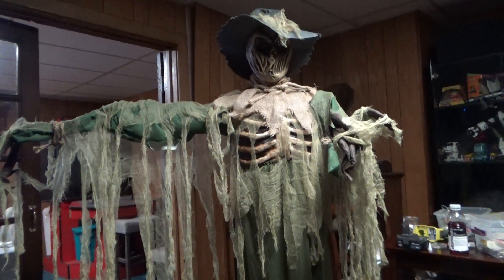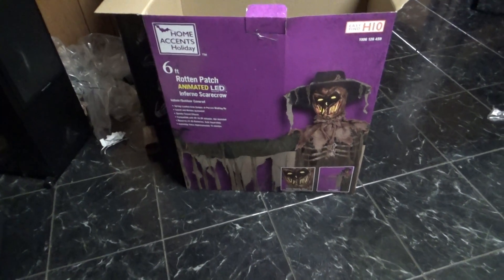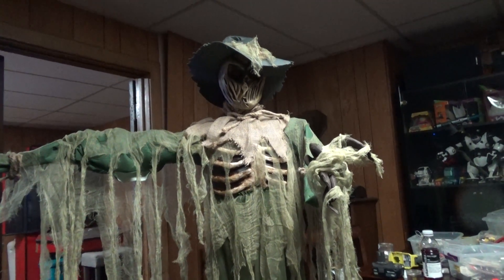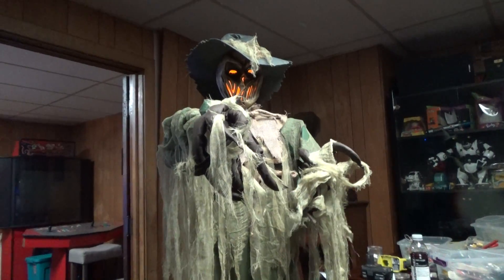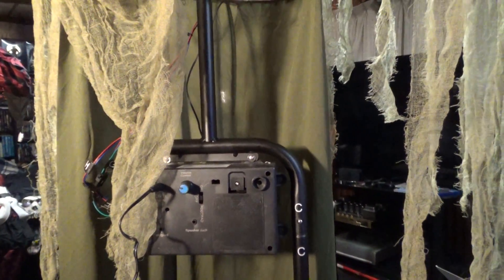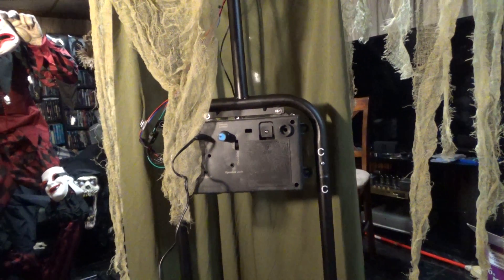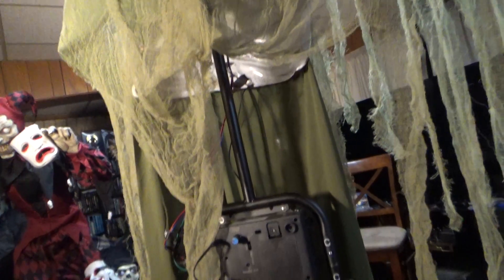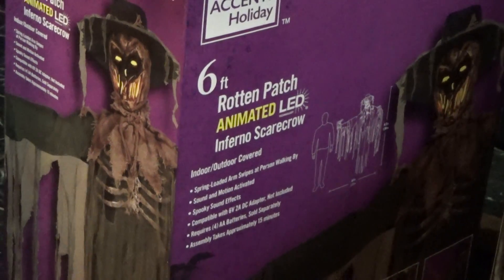Home Depot 2021 Halloween Inferno Scarecrow demo and review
another 2021 prop sold by Home Depot. Made by Home Accents / Rotton Patch. The Inferno Scarecrow. This one I wanted as it is a startle prop with surprise scare snapping arm action. I also like the flaming inferno face. This is an interesting prop to review to me. I like its concept, its execution and its looks. If I were just looking at it from strictly a Hauntee's view, I would give this a 10. However, after assembling it and seeing the ins and outs of this prop in detail, I would give that part a 5. In action, I like most things about it. Unique unexpected startle prop. I don't think anyone is expecting that arm to snap at you like that. Cool flaming face too. However, when you get down to it, he has only 2 sayings and 1 of them is very quick. Other than the arm snap, he has no other movement animations. No shoulder or mouth moving (other than the 1 arm snap). His light effect is cool, but that is the only thing lit. So after you get past the initial surprise, he lights up and snaps his arm, that's it. Then when you dig even deeper, he is not well made. Kinda a smaller base. Poles on the small side, doesn't feel solid. It is a lightweight prop, feels cheap. His outfit looks pretty cool from afar or looking at it straight ahead, but from the side and especially from behind, it looks like a not fully dressed or unfinished prop. Sorta like a prototype in progress who will need more finishing. All in all, I like him and I think will be a hit, but on the other hand, I don't think he will last long and it is a 1 trick pony. I give it a 7 on a 1-10. He had such potential. I wish it was better made.